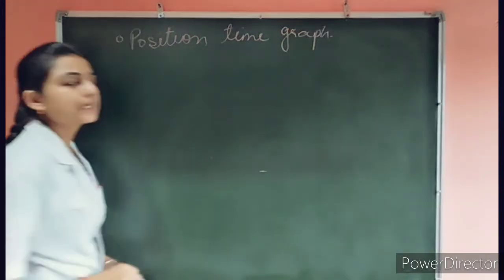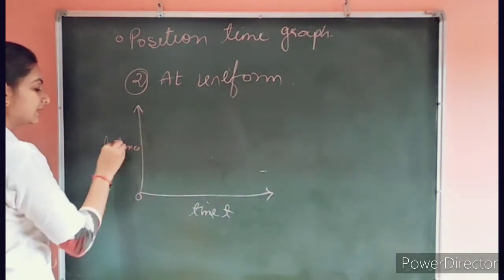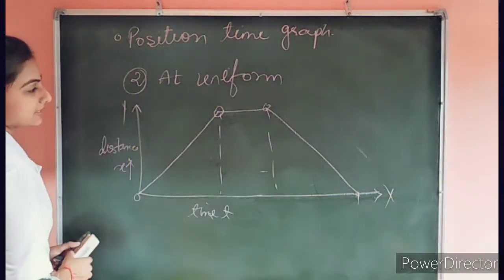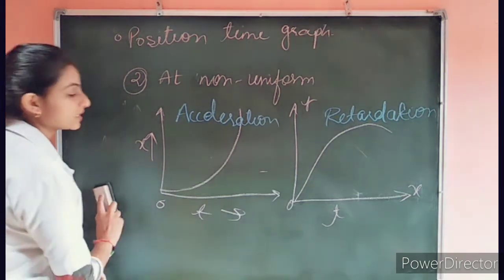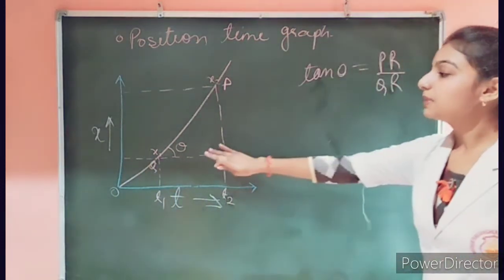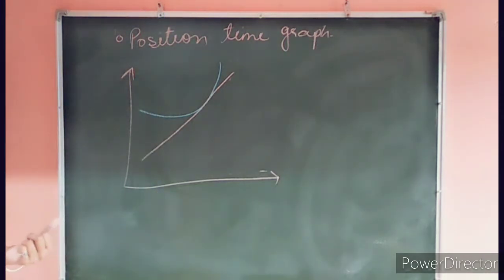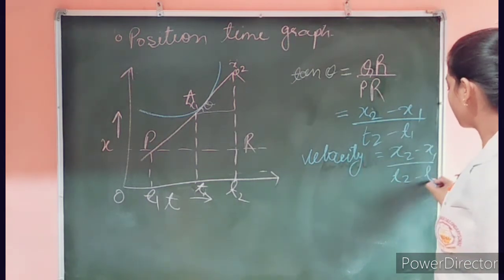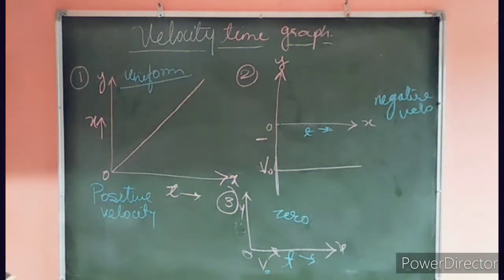CLASS:11 PHYSICS CHAPTER. 03